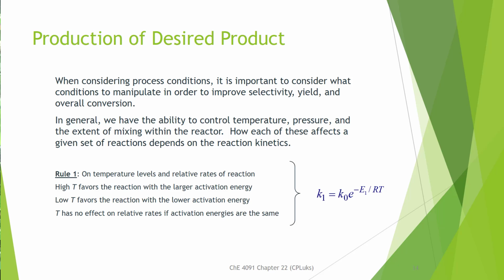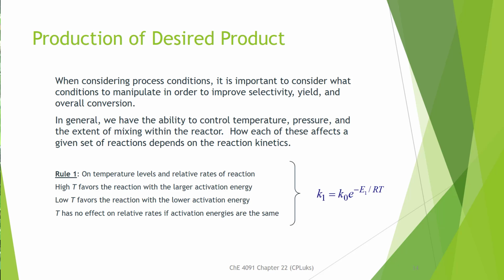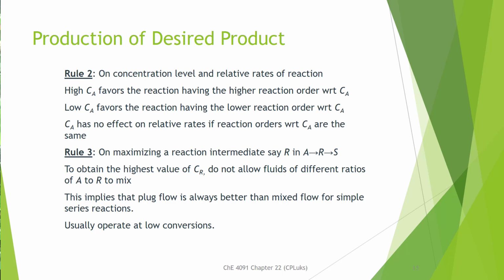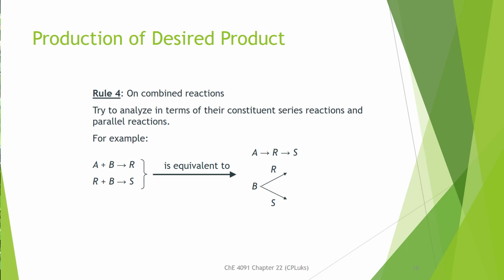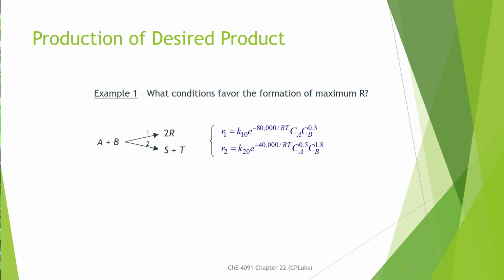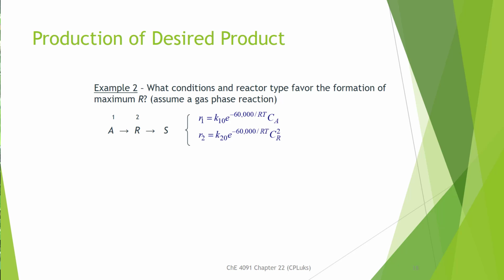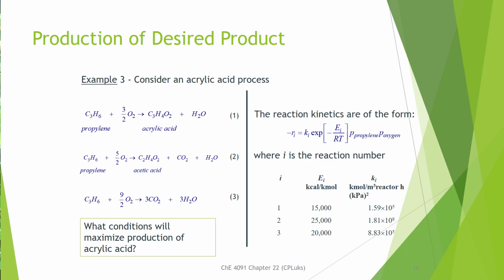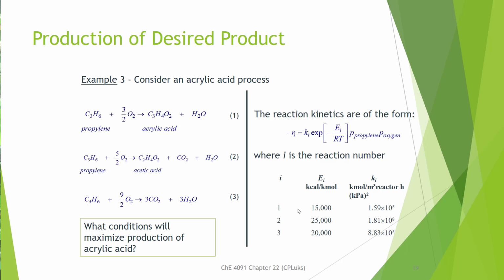Design 1 Production of the Desired Product